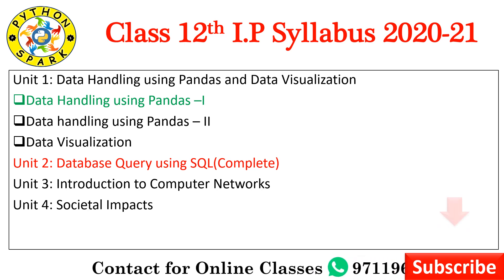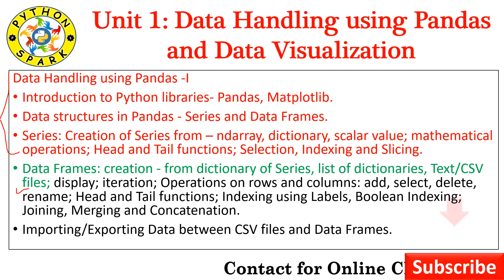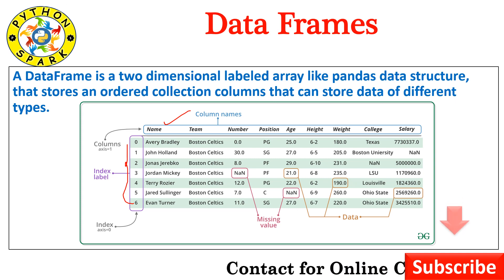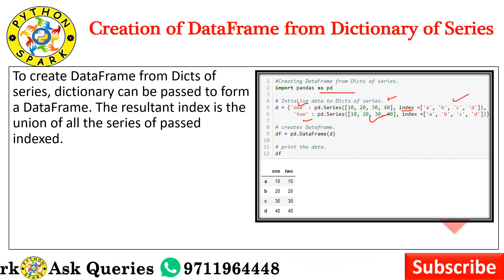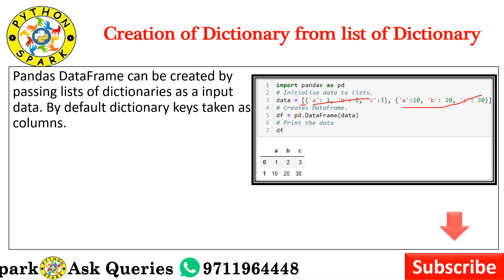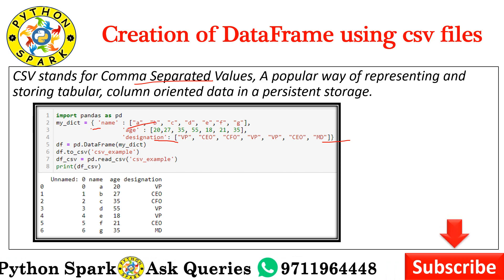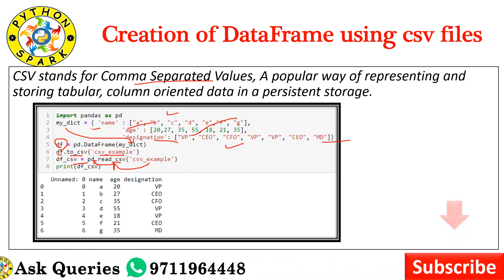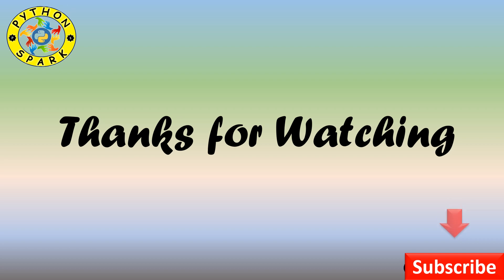Pandas Part-3| How to Create DataFrame from dictionary of Series, list of dictionaries & CSV files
A new session with new syllabus is here.
This is the Third Part of Python Pandas...
More valuable content is on the way.
In this video we are covering the below syllabus by CBSE for 2020-21 students

Visit Playlist for more.

CBSE Syllabus fot Pandas...

Unit 1: Data Handling using Pandas and Data Visualization
Data Handling using Pandas -I
Introduction to Python libraries- Pandas, Matplotlib.
Data structures in Pandas - Series and Data Frames.
Series: Creation of Series from – ndarray, dictionary, scalar value; mathematical operations; Head and Tail
functions; Selection, Indexing and Slicing.
Data Frames: creation - from dictionary of Series, list of dictionaries, Text/CSV files; display; iteration;
Operations on rows and columns: add, select, delete, rename; Head and Tail functions; Indexing using Labels,
Boolean Indexing; Joining, Merging and Concatenation.
Importing/Exporting Data between CSV files and Data Frames.
Data handling using Pandas – II
Descriptive Statistics: max, min, count, sum, mean, median, mode, quartile, Standard deviation, variance.
DataFrame operations: Aggregation, group by, Sorting, Deleting and Renaming Index, Pivoting.
Handling missing values – dropping and filling.
Importing/Exporting Data between MySQL database and Pandas.
Data Visualization
Purpose of plotting; drawing and saving following types of plots using Matplotlib – line plot, bar graph,
histogram, pie chart, frequency polygon, box plot and scatter plot.
Customizing plots: color, style (dashed, dotted), width; adding label, title, and legend in plots.